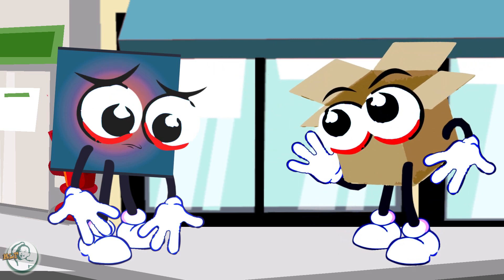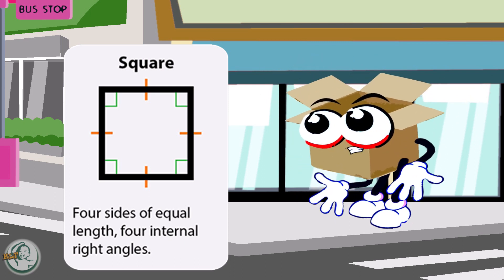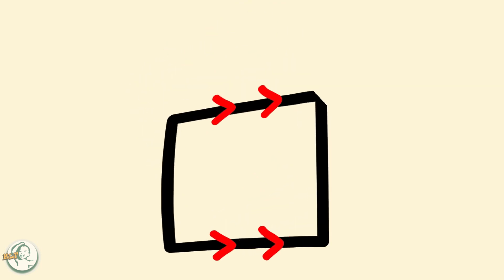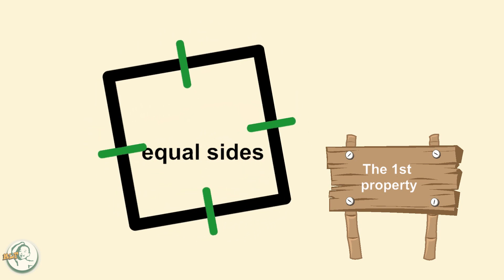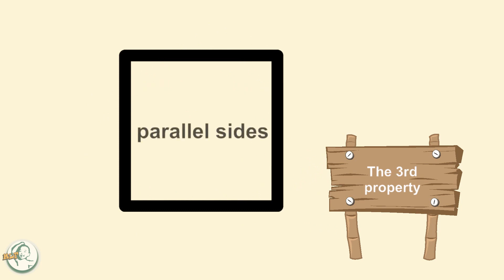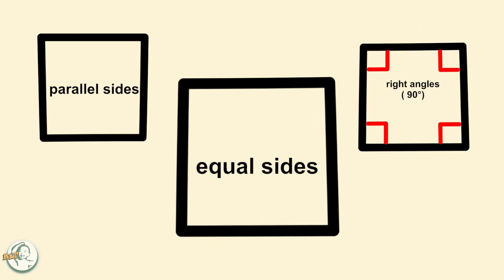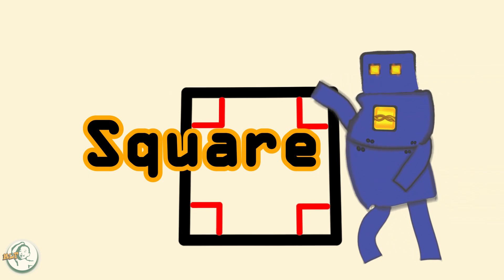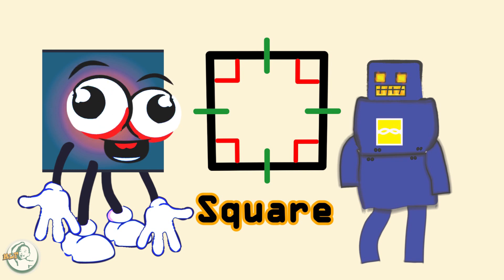Essential Guide to the Basics of a Square" | Hướng dẫn cơ bản về hình vuông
The basics of a square are essential to understanding geometry and mathematics. A square is a two-dimensional shape with four equal sides and four equal angles, each measuring 90 degrees. The sides of a square are all the same length, and the angles between them are all right angles.

The properties of a square make it a useful shape in many areas of life. For example, squares are often used in construction and design to create symmetry and balance in buildings and structures. In addition, squares are commonly found in puzzles and games, such as Sudoku and crossword puzzles.

Understanding the basics of a square is crucial for solving problems in geometry and mathematics. The perimeter of a square can be calculated by adding up the lengths of all four sides, while the area of a square can be calculated by multiplying the length of one side by itself. These formulas are important tools for solving problems related to squares and other geometric shapes.

In summary, mastering the basics of a square is an essential step in understanding geometry and mathematics. By understanding the properties of a square and how to calculate its perimeter and area, you can gain a solid foundation for solving problems in a variety of fields and contexts.

You can buy this toy online via amazon.com or below link directly: